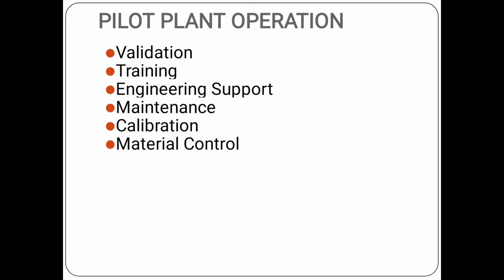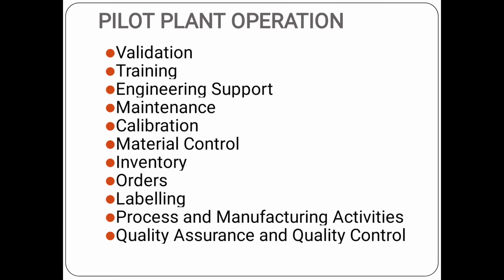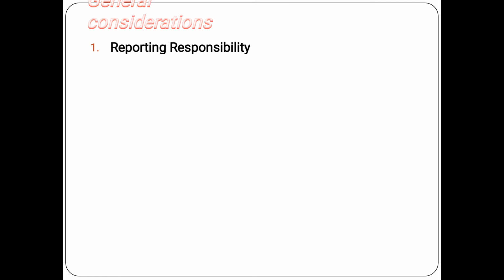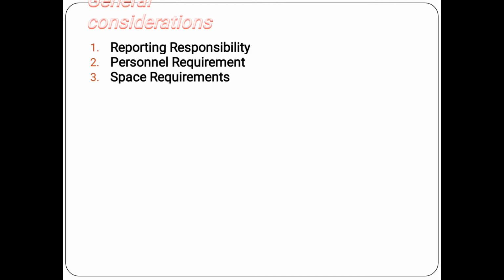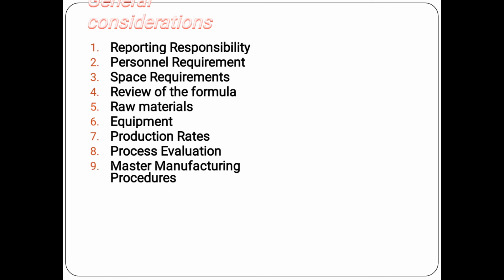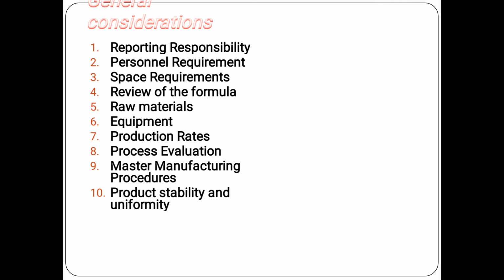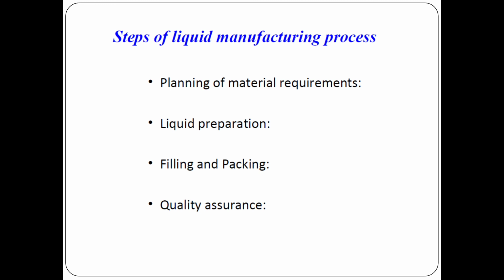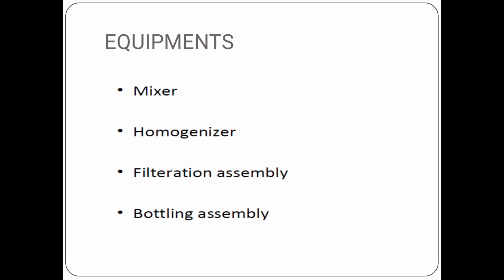Pilot Plant Scale Up-2